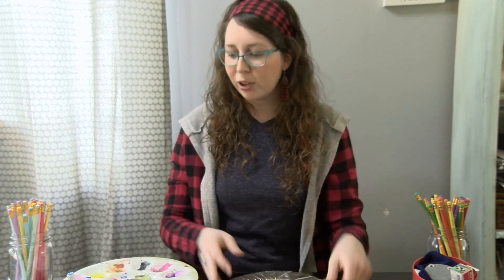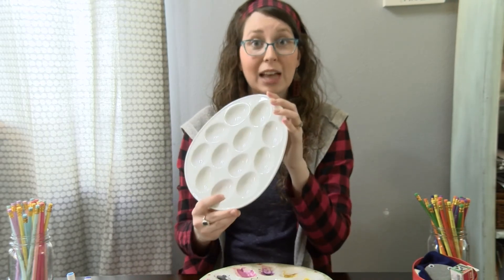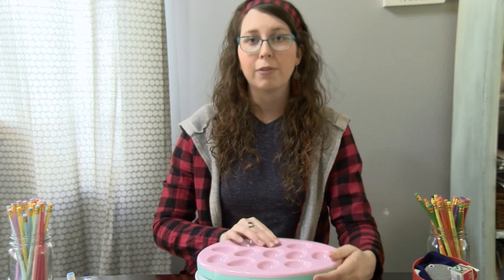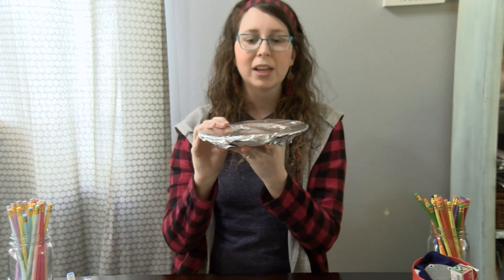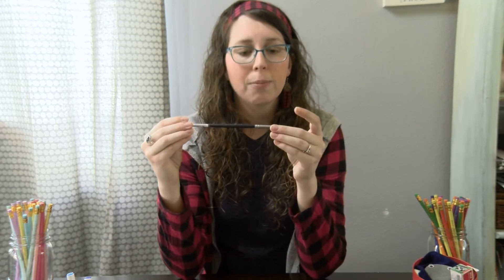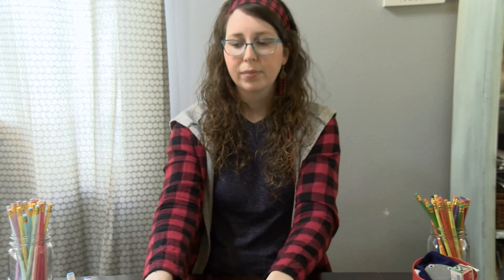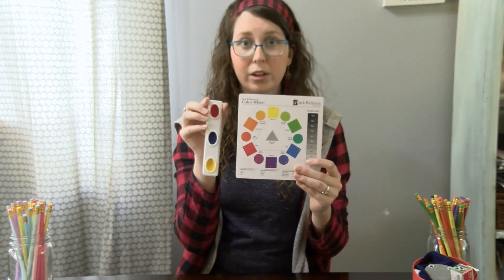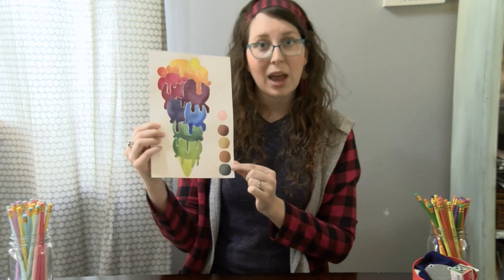Mrs Mozy Art Studio | Nontraditional Watercolor Painting | Fun Art Forage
Hello my little human beings!

If you're having a hard time coming up with paint, I will teach you how to make your own paint or get something super similar on the cheap! We all know traditional watercolors (especially the high quality kind) can be super expensive so here are a few alternatives that will save you loads of cash and deliver incredible results!